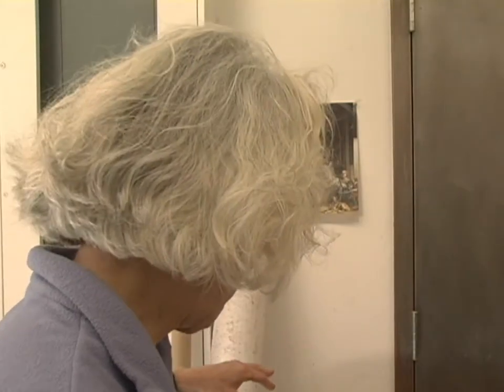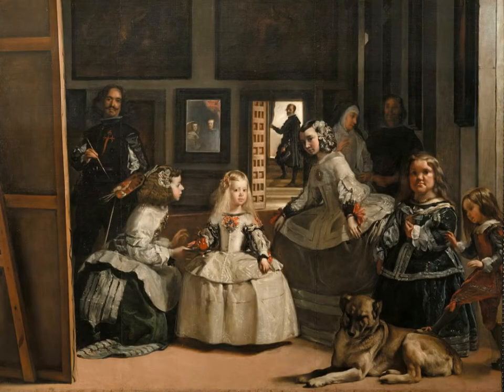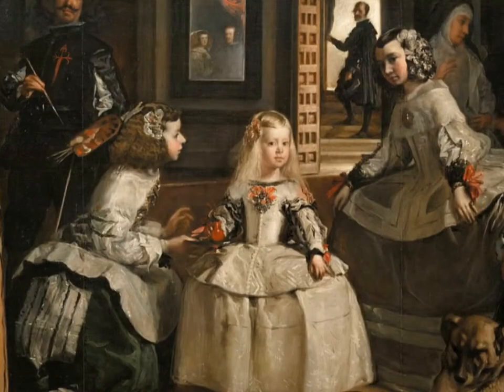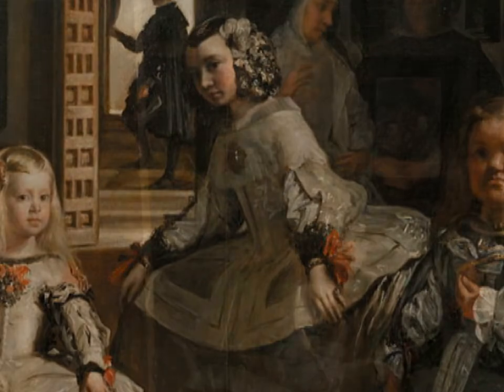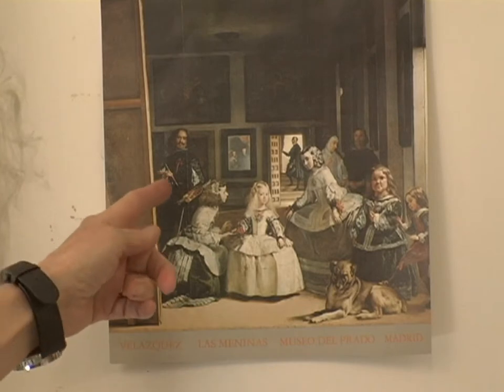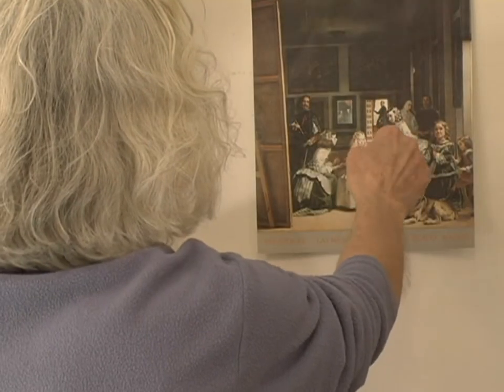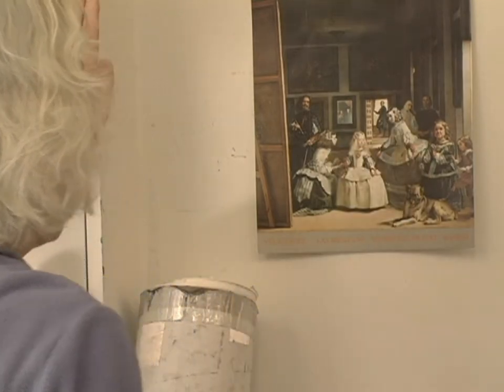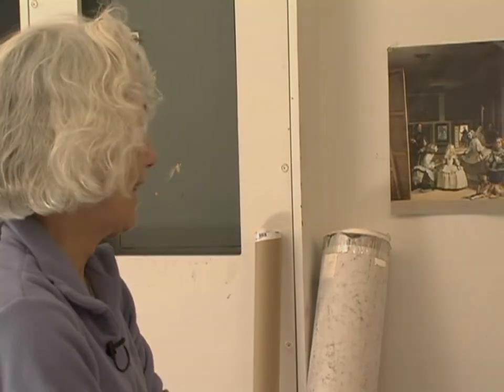Murray Velazquez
Elizabeth Murray
Velasquez
Prado
Las Meninas
Making a Painting
Spanish Court
Philip and Queen Isabella
Inside/Outside